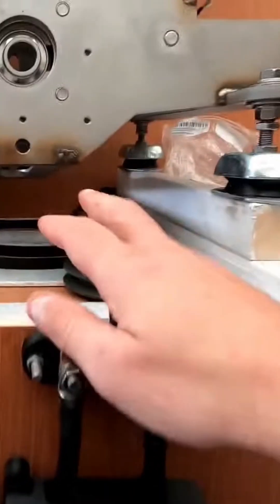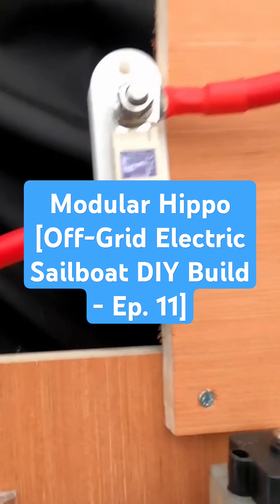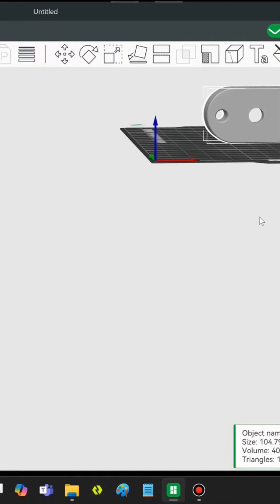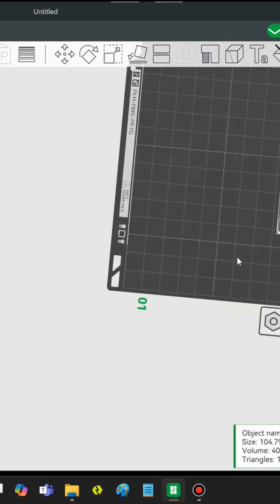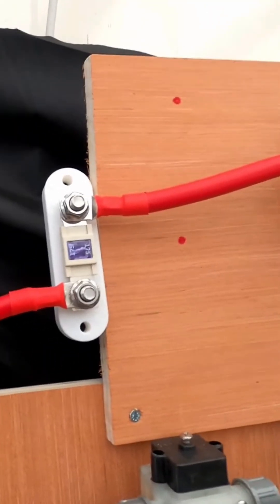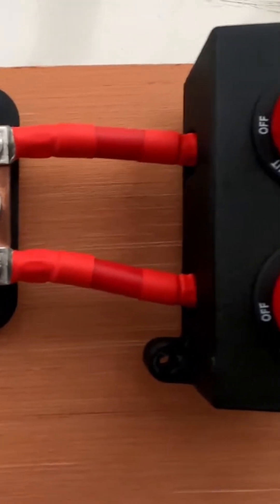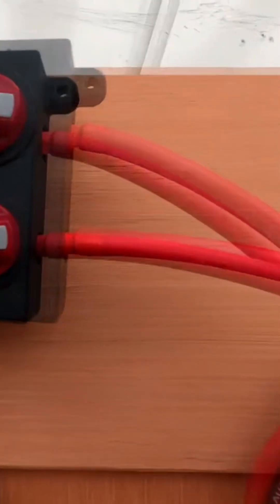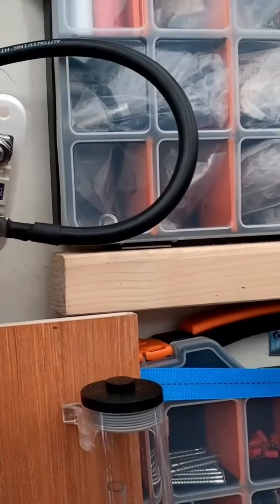Off-Grid Boat: DIY Electric Boat Motor Assembly - Ep. 11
Looking to build your own electric boat motor?

Other useful links:
36' Aluminium Sailboat I am currently building: